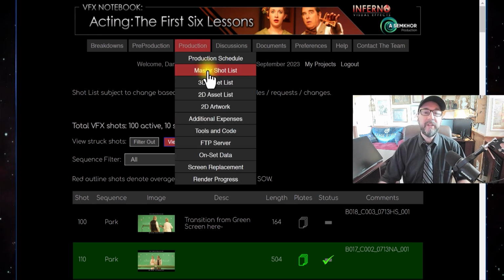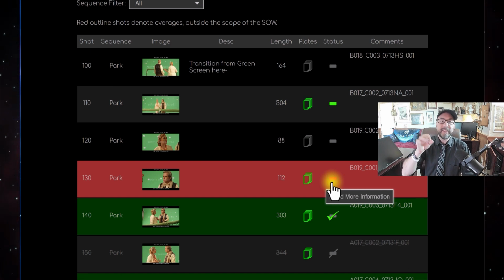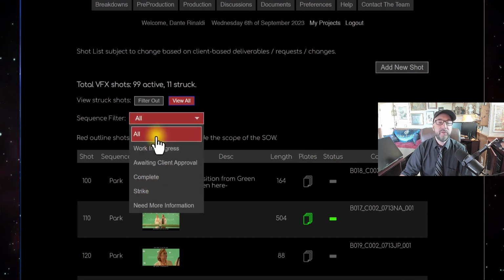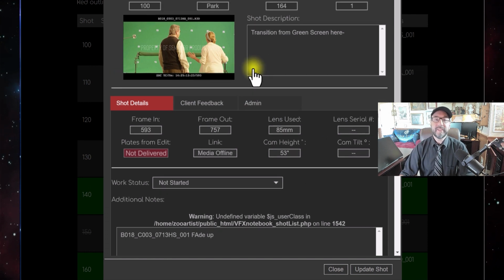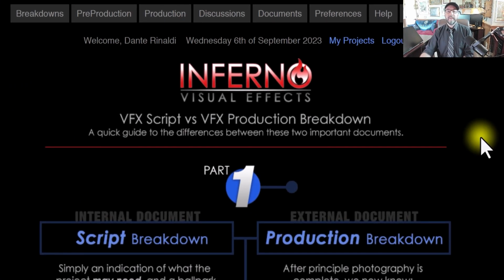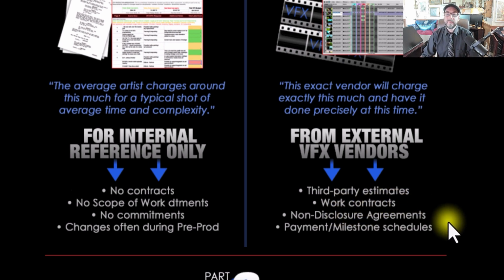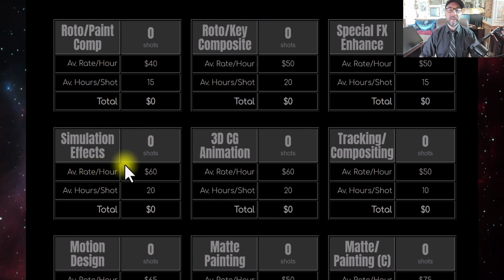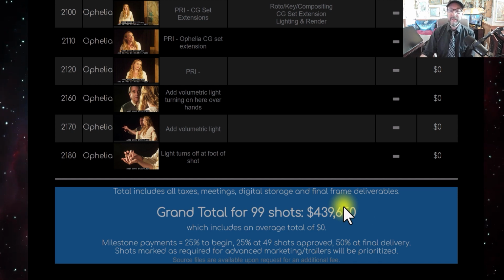Custom VFX Supervisor Software Part 1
You're the new VFX Supervisor of an independent film - now how do you keep track of everything? Spreadsheets and cloud folders are a pain - but here's the solution! Global team access to everything all one place, including Shot Lists, Set Data Tools and even a system that auto-calculates your estimates and costs of work! It's Custom VFX Supervisor Software with Dante Rinaldi...

Chapters:
00:00 Who Is This For?
01:12 Why Is This Needed?
02:54 VFX Estimating Is Difficult
03:54 Presenting The Software
04:40 The Master Shot List
06:20 Examining Shot Details
10:10 Script vs Production Breakdowns
14:10 Production Breakdown Details